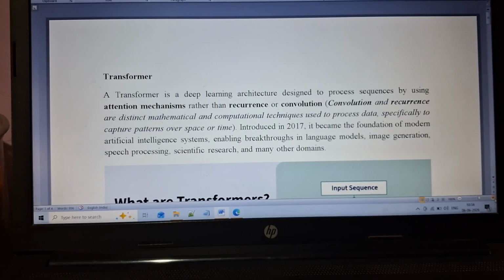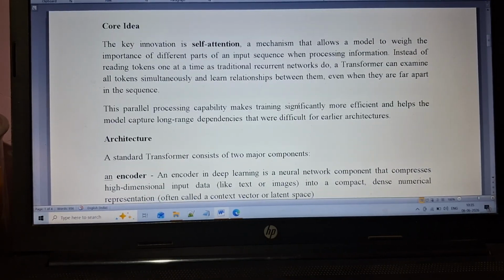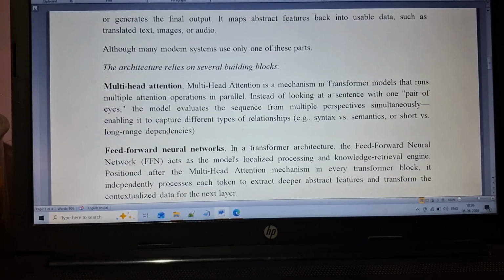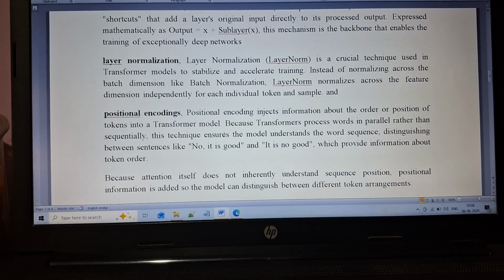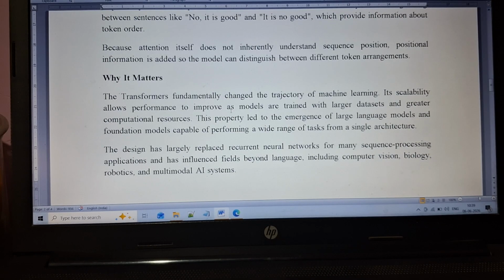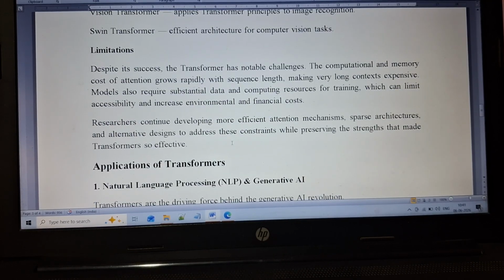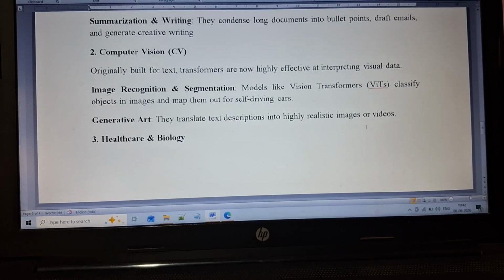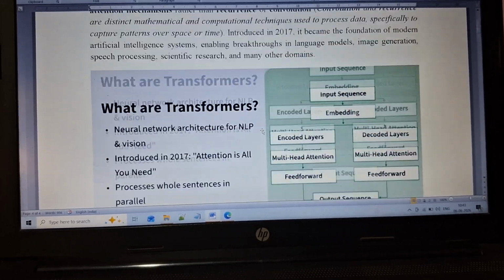Transformers in Deep learning | Application of Transformers | Variants of Transformers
What is Transformers?

A Transformers is a deep learning architecture designed to process sequences by using attention mechanisms rather than recurrence or convolution (Convolution and recurrence are distinct mathematical and computational techniques used to process data, specifically to capture patterns over space or time). Introduced in 2017, it became the foundation of modern artificial intelligence systems, enabling breakthroughs in language models, image generation, speech processing, scientific research, and many other domains.

Core Idea

The key innovation is self-attention, a mechanism that allows a model to weigh the importance of different parts of an input sequence when processing information. Instead of reading tokens one at a time as traditional recurrent networks do, a Transformer can examine all tokens simultaneously and learn relationships between them, even when they are far apart in the sequence.
This parallel processing capability makes training significantly more efficient and helps the model capture long-range dependencies that were difficult for earlier architectures.

Architecture

A standard Transformer consists of two major components:

an encoder - An encoder in deep learning is a neural network component that compresses high-dimensional input data (like text or images) into a compact, dense numerical representation (often called a context vector or latent space)

and a decoder, - In deep learning, a decoder is a neural network module that takes a compressed representation (often called a "context vector" or "latent space") and reconstructs or generates the final output. It maps abstract features back into usable data, such as translated text, images, or audio.

Although many modern systems use only one of these parts.
The architecture relies on several building blocks:

Multi-head attention, Multi-Head Attention is a mechanism in Transformer models that runs multiple attention operations in parallel. Instead of looking at a sentence with one "pair of eyes," the model evaluates the sequence from multiple perspectives simultaneously—enabling it to capture different types of relationships (e.g., syntax vs. semantics, or short vs. long-range dependencies)

Feed-forward neural networks, In a transformer architecture, the Feed-Forward Neural Network (FFN) acts as the model's localized processing and knowledge-retrieval engine. Positioned after the Multi-Head Attention mechanism in every transformer block, it independently processes each token to extract deeper abstract features and transform the contextualized data for the next layer.

Residual connections, Residual connections (or skip connections) in transformers are "shortcuts" that add a layer's original input directly to its processed output. Expressed mathematically as Output = x + Sublayer(x), this mechanism is the backbone that enables the training of exceptionally deep networks

layer normalization, Layer Normalization (LayerNorm) is a crucial technique used in Transformer models to stabilize and accelerate training. Instead of normalizing across the batch dimension like Batch Normalization, LayerNorm normalizes across the feature dimension independently for each individual token and sample. and

positional encodings, Positional encoding injects information about the order or position of tokens into a Transformer model. Because Transformers process words in parallel rather than sequentially, this technique ensures the model understands the word sequence, distinguishing between sentences like "No, it is good" and "It is no good", which provide information about token order.
Because attention itself does not inherently understand sequence position, positional information is added so the model can distinguish between different token arrangements.